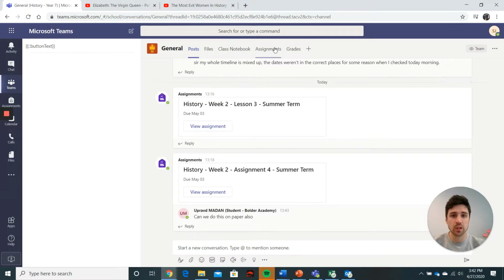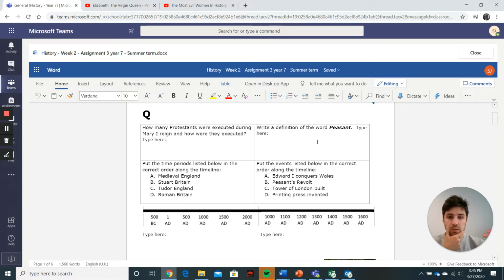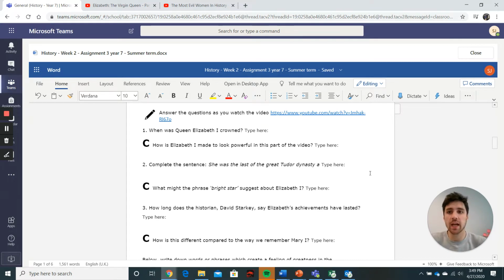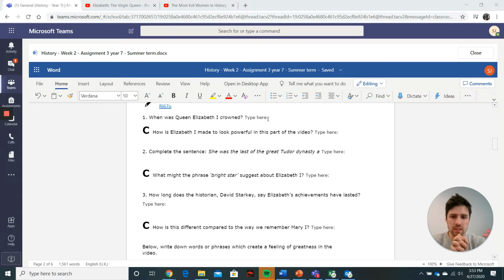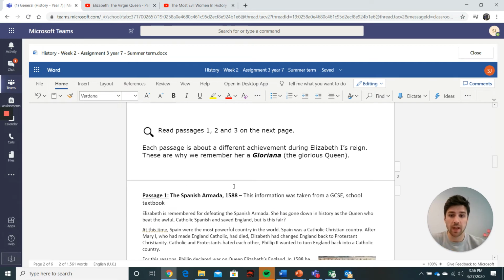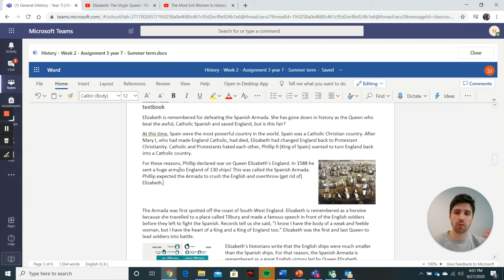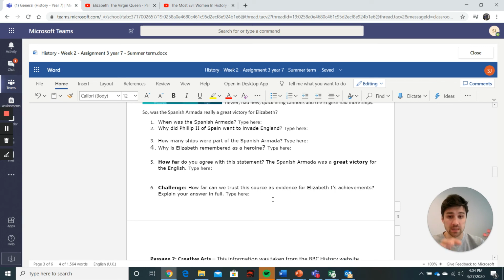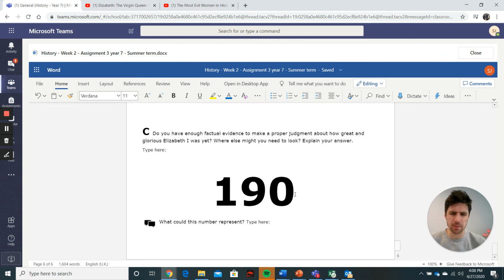Year 7 Bolder History - Assignment 3 - Summer term